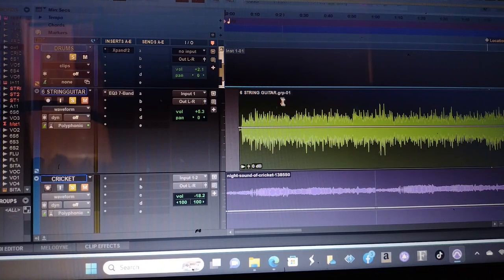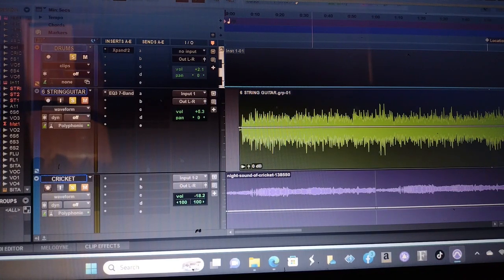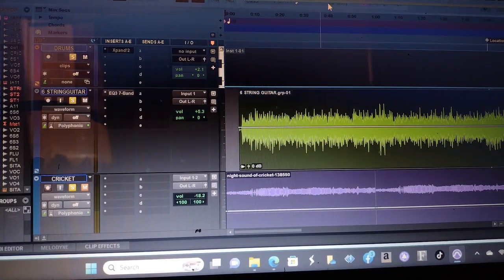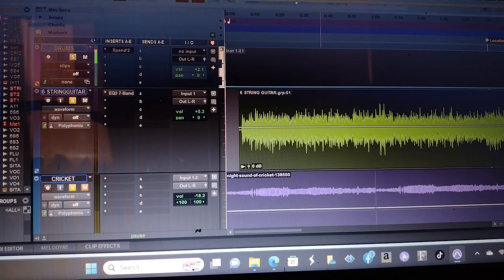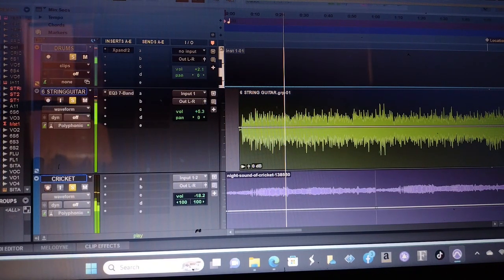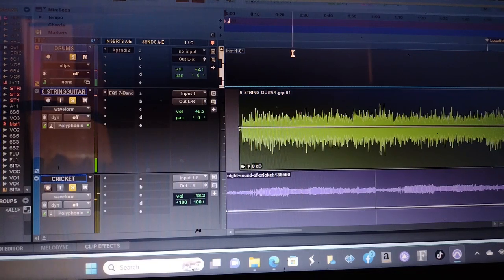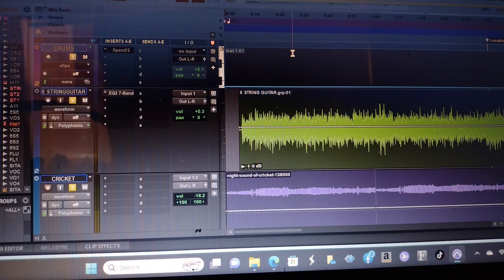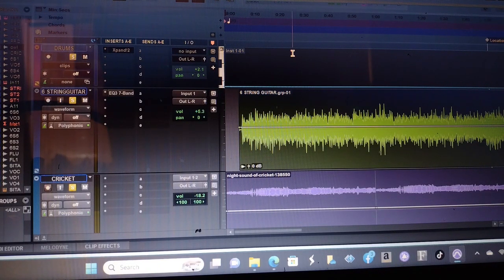Joe Pajaree Project jesuschrist gardenofgethsemane @anthonymessineo8804#christianmusic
Joe Pajaree Project

The Joe Pajaree Project, Oklahoma Musician and Artist Joe Pajaree. Original Halloween and Christmas Holiday music as well as Acoustic Rock.
Oklahoma Rock Musician
The Joe Pajaree Project was started not long ago. Just one guy doing what he loves playing Rock Music. I write, arrange and produce all material as well as play multiple instruments. I have it so you can buy some of the Rock songs, stream or buy the music. I do it for the love of the craft
The Joe Pajaree Project, Oklahoma Musician and Artist Joe Pajaree. Original Halloween and Christmas Holiday music as well as Acoustic Rock and Music Christians and Christmas folks.